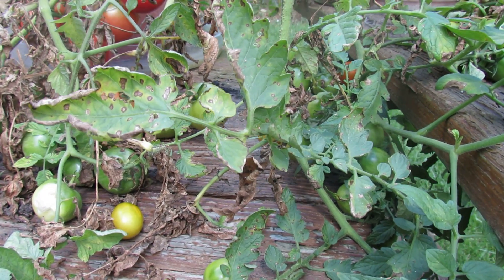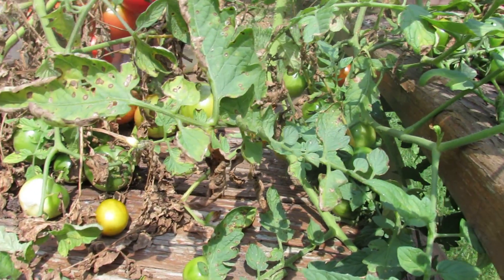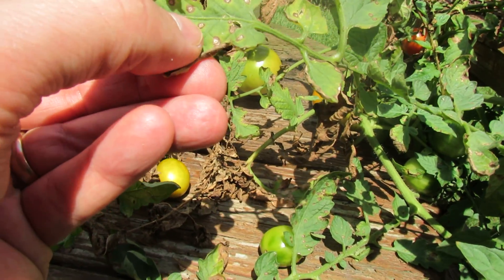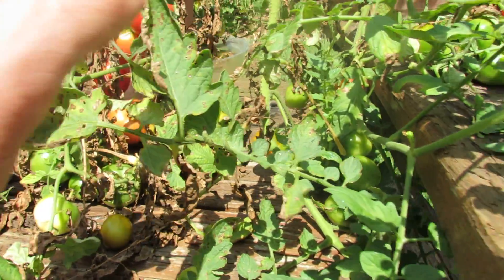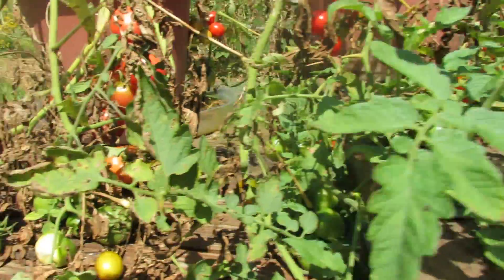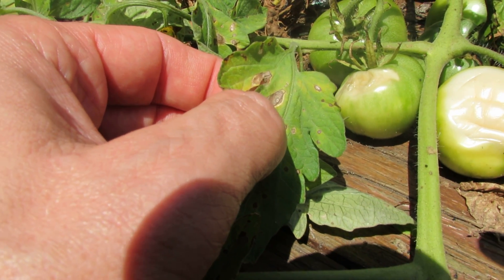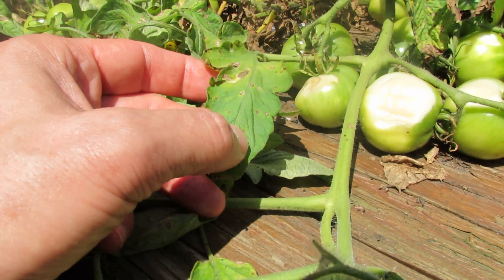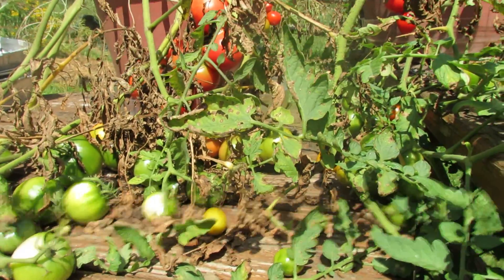60 Seconds or Sow: Identifying Tomato Leaf Fungus/Leaf Spots & Early Blight - The Rusted Garden 2013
In 60 seconds or so... this video quickly shows you what a fungus might look like on your tomato leaves. The examples here are a 'leaf spot' and Early Blight. Early identification and preventative spraying with a fungicide like baking soda can save your tomatoes from an early death.